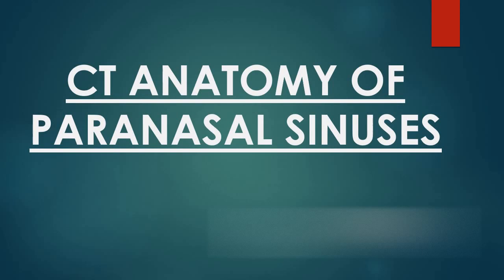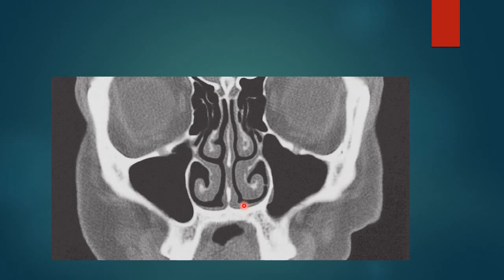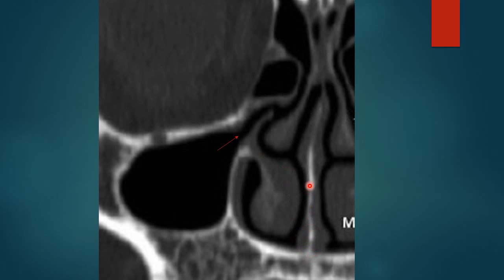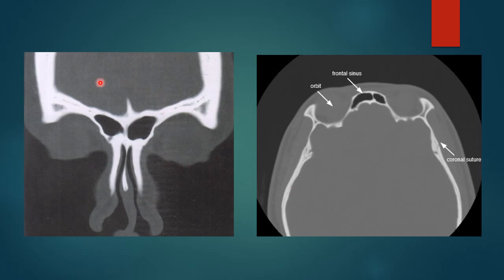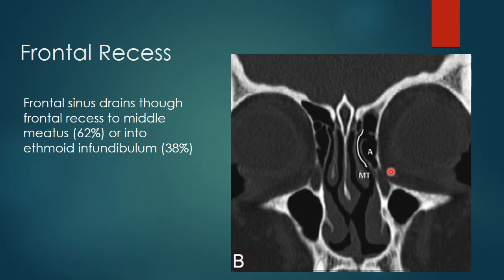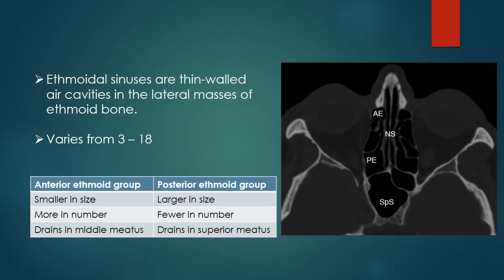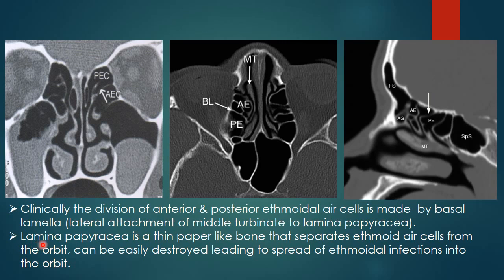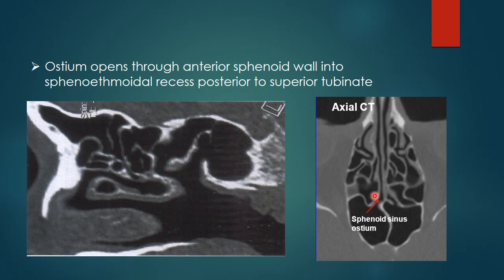Paranasal sinuses CT anatomy - SIMPLIFIED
SIMPLIFIED PARANASAL ANATOMY
Also known as antrum of Highmore
Largest paranasal sinus
Pyramidal in shape
 Base toward the lateral wall of nose  and apex directed laterally into the zygomatic process.
Roof is formed by orbital floor
Floor is formed by the alveolar part of maxilla.

OSTEO MEATAL COMPLEX
OMC is the final common pathway of drainage for the frontal, maxillary sinus and  anterior ethmoid cells to middle meatus.

Blockage of the OMC prevents effective drainage, thus leading to stagnation of secretions and therefore leading to recurrent or chronic sinusitis.

Maxillary sinus ostium
Etmoid infundibulum
Hiatus semilunaris
Uncinate process
Ethmoid bulla
Middle meatus
Middle turbinate
Ethmoid bulla
Middle meatus
Middle turbinate